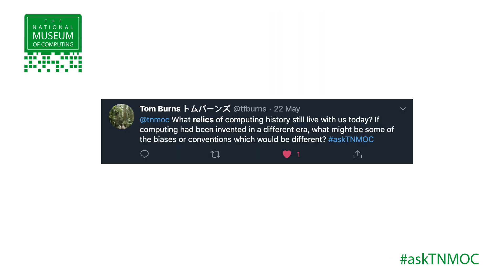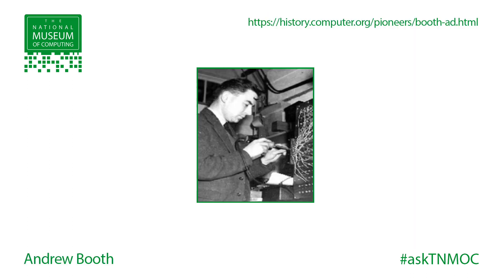Ask The Experts | Relics of computing history - Booth and binary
The National Museum of Computing at Bletchley Park houses a unique collection of computers. Our expert team have maintained, restored and rebuilt some of the most important systems in Britain's business, war-time and personal computing history.

In this video Roger answers a question about computing relics that are still in use today - the Booth's multiplication algorithm, and the binary number system.